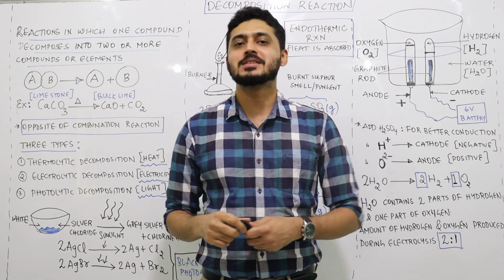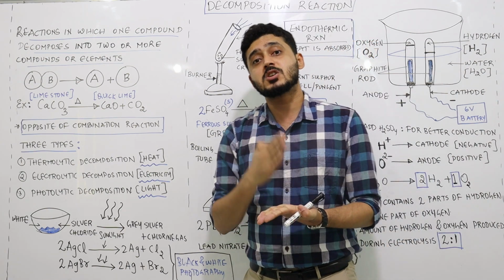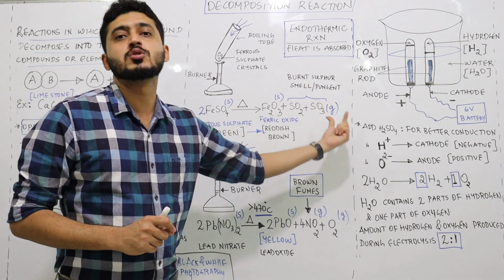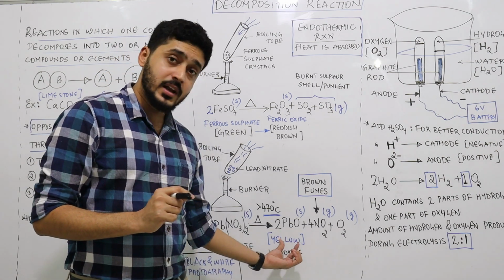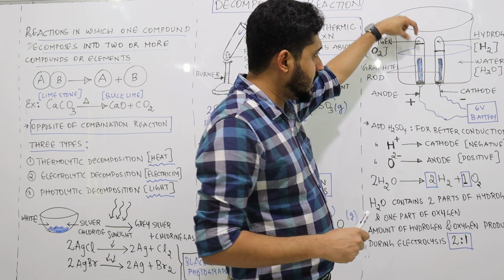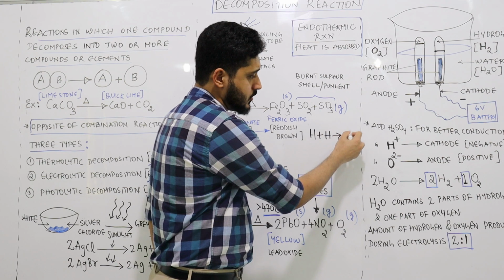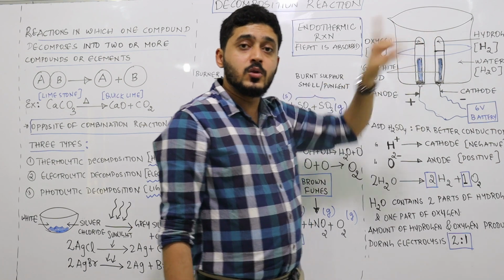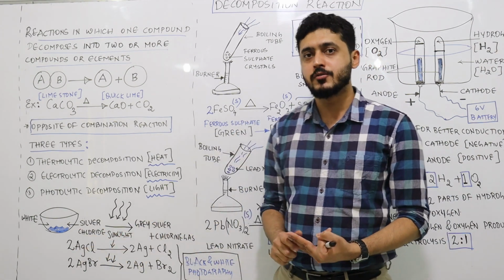Grade 10 Chemistry -Chemical Equations & Reactions_Decomposition Reaction